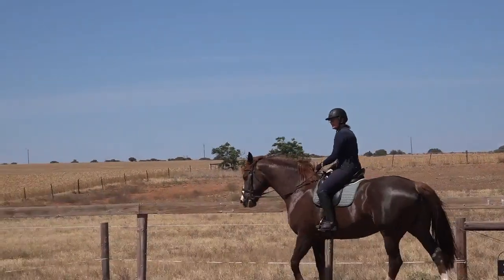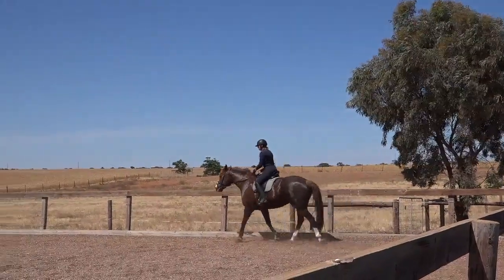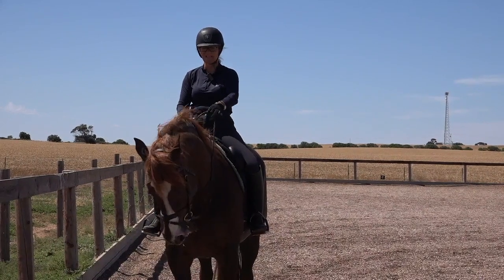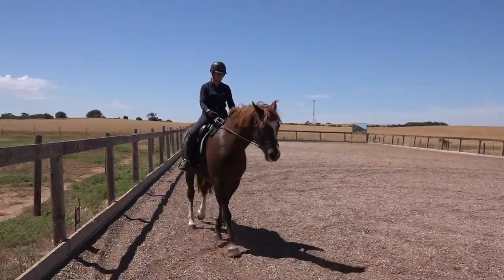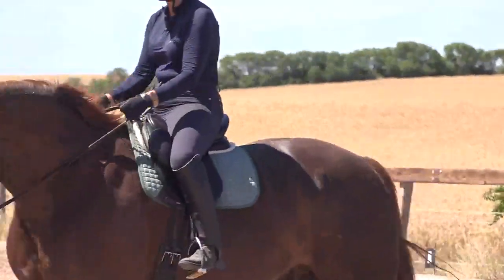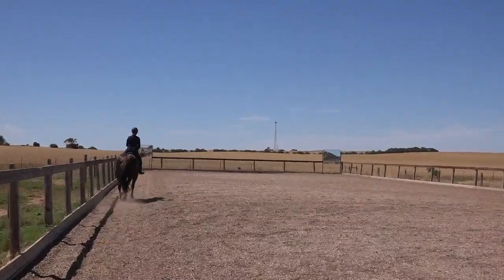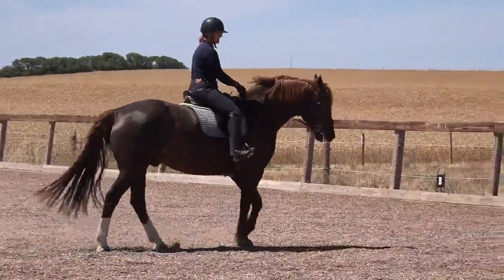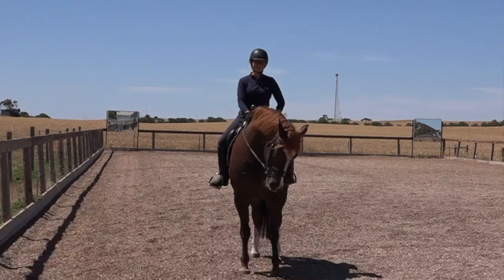How To Steer A Horse That Is Green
How To Steer A Horse That Is Green | In this video, I am going to explain to you the basics of how to steer your horse. When we are teaching a young horse to turn we begin by steering the horse with the inside rein BUT we want to end up being able to turn a horse with the outside rein.  Steering a horse on a circle is quite an advanced exercise for a young horse to do in balance and should be part of your dressage exercises. How to turn and steer your horse is a step-by-step process and it helps you to understand each step and then you have the ability to teach your horse if your horse won't turn. It really is a part of basic horse training and basic dressage training. It is something you should take the time to teach your horse.

Don't forget to download my FREE guide - 3 Principles to help you train your horse with ease.